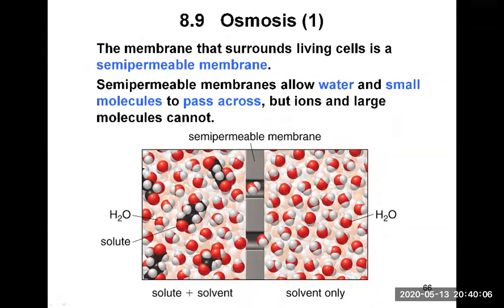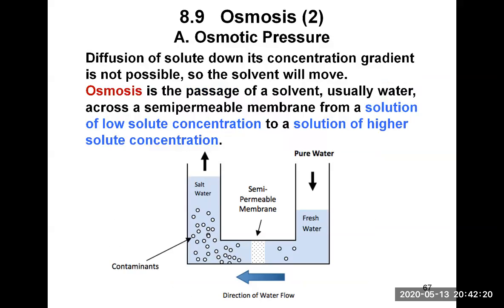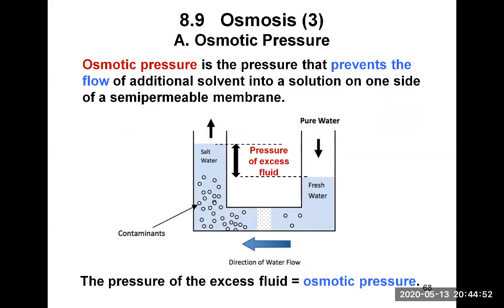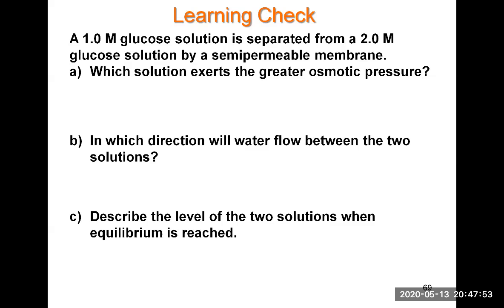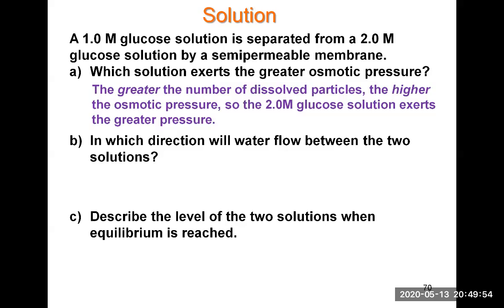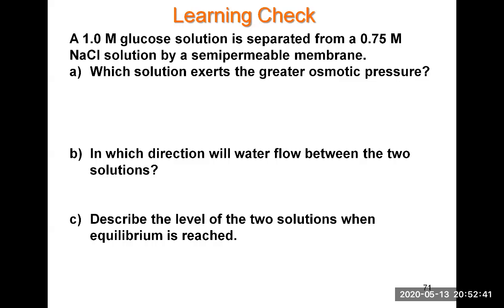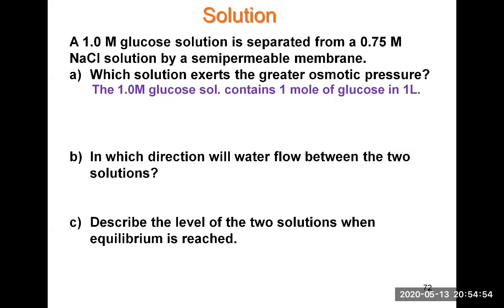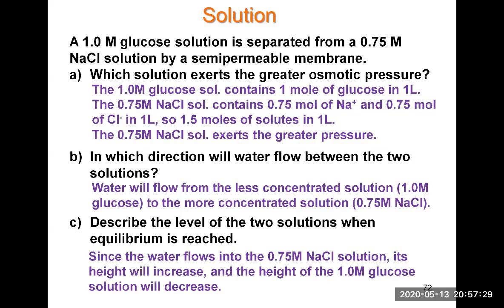Chapter 8 Section 8.9 Osmotic Pressure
We will learn that osmosis is the movement of solvent across a semipermeable membrane from a region of low solute concentration to a region of high solute concentration.  Diffusion of the solute down its concentration gradient is prevented by the semipermeable membrane, which is why it is the solvent that moves.  The greater the number of dissolved particles, the higher the osmotic pressure of a solution.